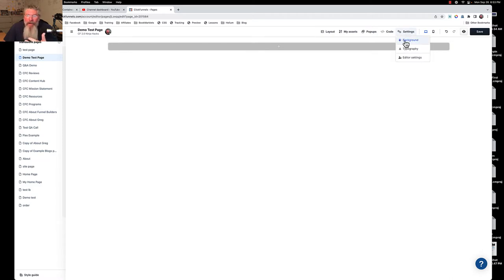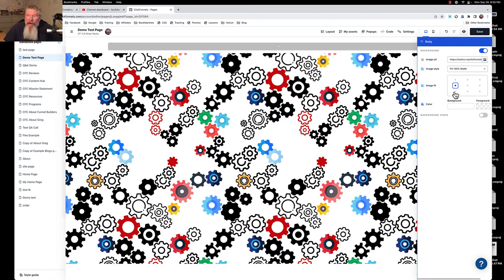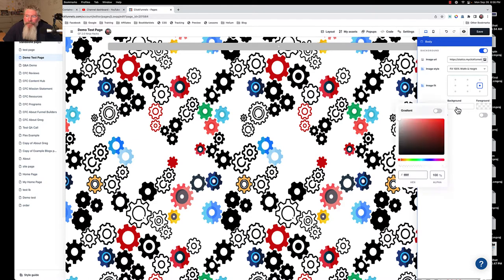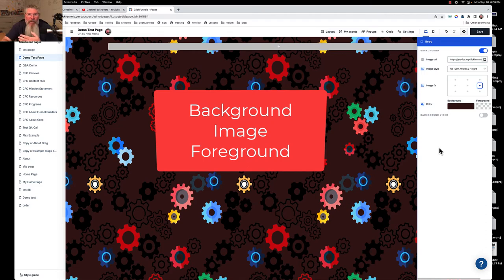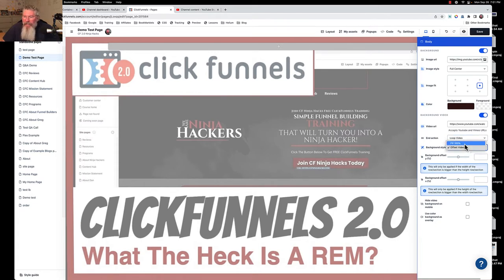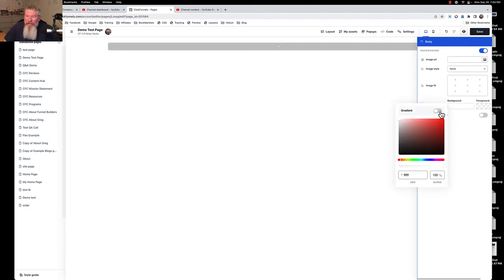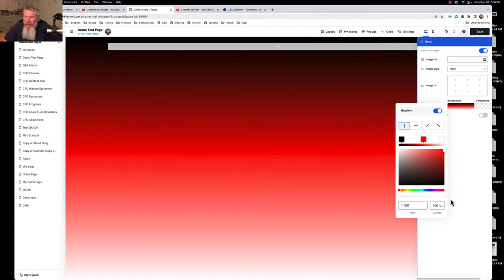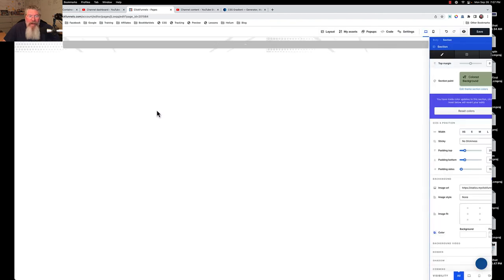How to Set Background Colors, Images, and Videos in ClickFunnels 2.0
Hey there, it's Dan Havey with CF Ninja Hacks, and today we’re diving deeper into ClickFunnels 2.0. We’re going to explore how to set up all your background settings, from colors to images, videos, gradients, and foregrounds. This is essential for making your pages look exactly how you want, whether it’s the entire page body or specific sections, rows, columns, and elements. Let’s get started.

First, let’s look at setting a background for the entire page body. When you come into the settings, it’s usually turned off, but I’ve already enabled it. You’ll see an option for a background image. I’ve got a folder with some pre-made backgrounds, and I’ll choose one from Flat Icon. Once you add your image, you can decide how it should appear—full center, parallax, 100% width, and height, or no repeat. Play around with these settings. For instance, if your image doesn’t cover the entire area, you can use image fit to position it as needed. It’s all about experimenting to get the look you want.

Now, let’s talk about background colors. If your image has a transparent background, you can change the color behind it. For example, I set a dark reddish color behind a transparent image, and it looks great. You can also add a foreground color on top of your image. This can help fade out the picture and give a subtle texture to your background. Remember, the background color is furthest away, your image is in the middle, and the foreground color is closest to the viewer.

Next up, background videos. You can add a YouTube or Vimeo video as a background. Just paste the video URL, and it’ll appear. You have various settings here, like looping the video or setting a background style. While you don’t often see background videos, it’s a cool option to have. You can also hide the video on mobile for better performance. Again, it’s about trying different settings to see what works best for your page.

We also have the option to set gradients as backgrounds. ClickFunnels’ gradient tool isn’t the best, but it works. For more advanced gradients, I recommend using CSS Gradient.io, which offers more flexibility and customization. With ClickFunnels, you can do simple up-and-down, left-and-right, or diagonal gradients. You can add extra colors and adjust as needed, although it can be a bit tricky.

Moving on to sections, rows, and columns, each has similar background settings. For sections, you can use your style guide backgrounds or override them with custom images, colors, or gradients. Rows and columns don’t use the style guide but have the same background options. You can also add background videos here. It’s all about layering—background color, image, and foreground color to achieve the desired effect.

Lastly, let’s look at elements like paragraphs. You can set background colors for individual elements, making them stand out. For instance, increasing the font size of a paragraph and adding a red background color can make it more noticeable. There are endless possibilities, so experiment with these settings to see what works best for your design.